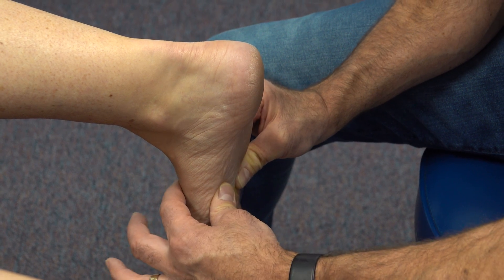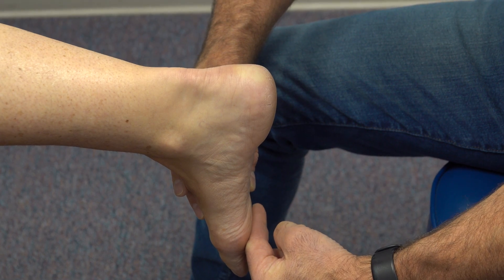Forefoot Varus Evaluation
Here I do a forefoot varus evaluation and explain "why" a forefoot varus deformity can cause Achilles tendonitis or tendinopathy and how to correct for it with an orthotic.
-I'll show you how to find subtalar neutral.
-I'll explain the mechanism of how the hind foot has to accommodate for forefoot varus.
-Review why a forefoot post will work in an orthotic.

✔ Get our NEW downloadable 1.5 hour shoulder anatomy with cadaver dissection lecture